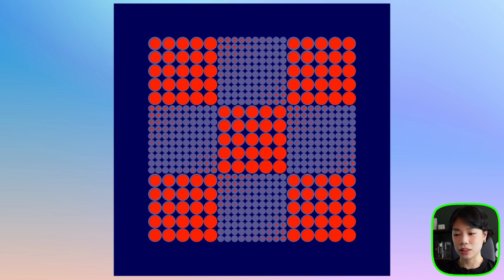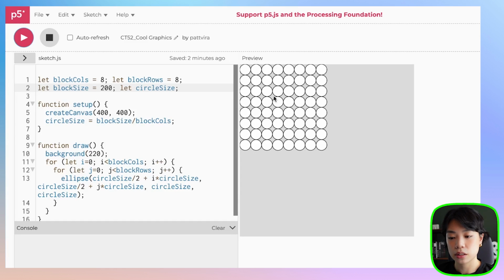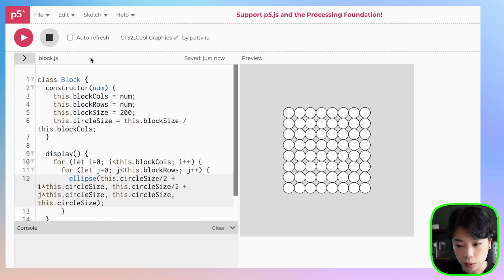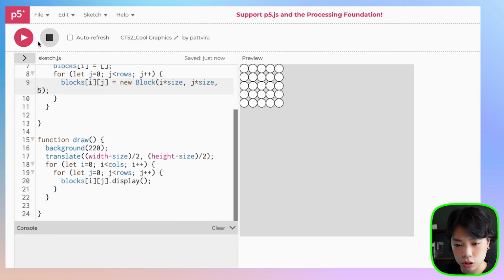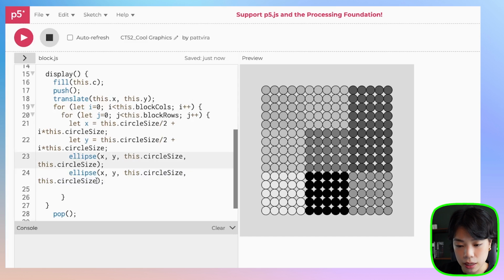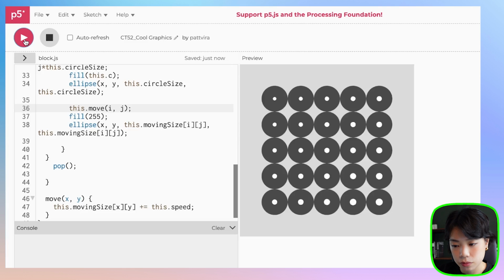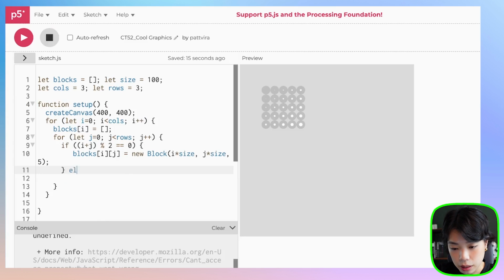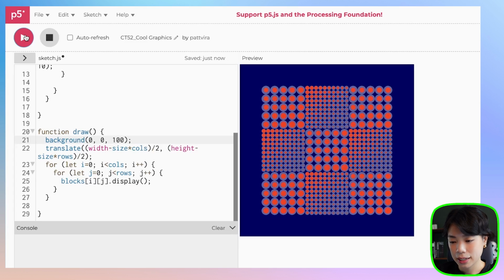p5.js Coding Tutorial | Circular Tile Animation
Timestamps:
0:00 Intro
0:28 Creating a block of 5x5 circles
2:48 Centering block on canvas
4:23 Creating a Block class
7:17 Creating multiple Block objects
12:32 Adding inner circles
14:52 Animating inner circles
19:22 Creating a tile pattern
22:48 Adding colors